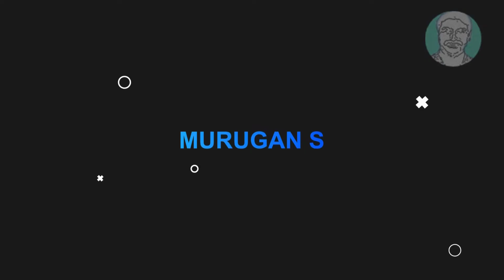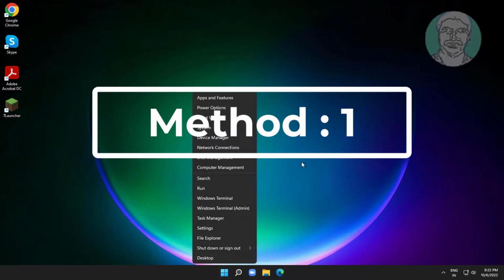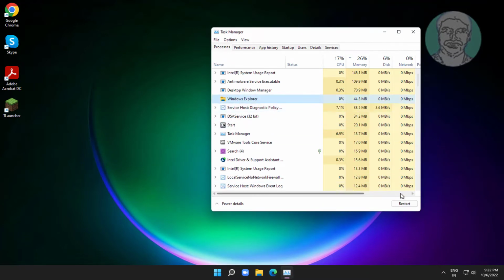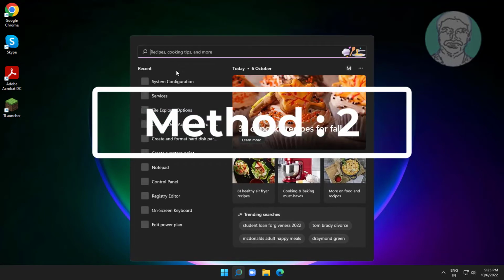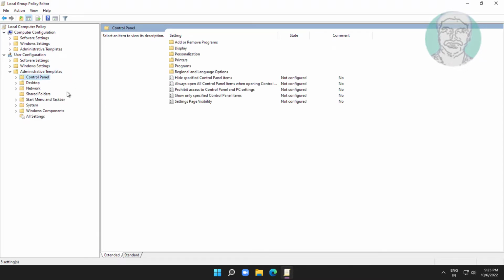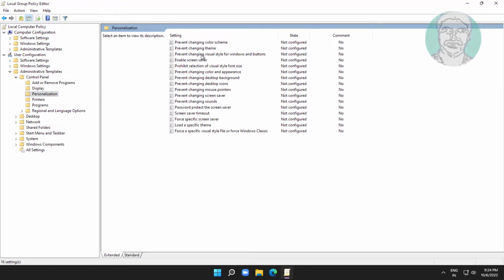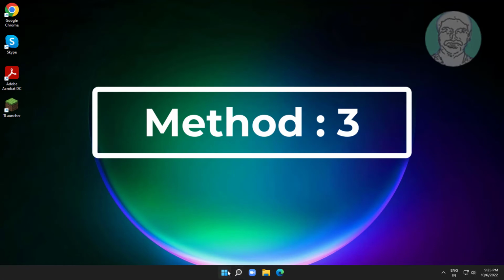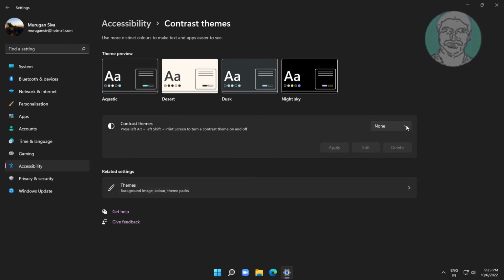Fix Windows 11 Stuck In Dark Mode [Solved]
This Tutorial Helps to Fix Windows 11 Stuck In Dark Mode [Solved]

00:00 Intro
00:09 Method 1 - Restart Windows Explorer
00:24 Method 2 - Change Group Policy Settings
02:07 Method 3 - Change Accessibility Options
02:25 Closing